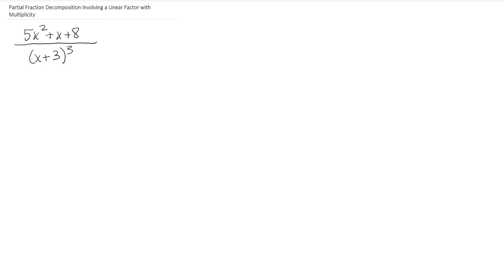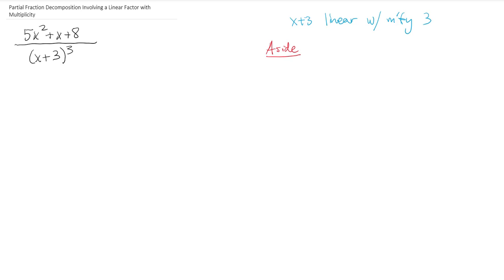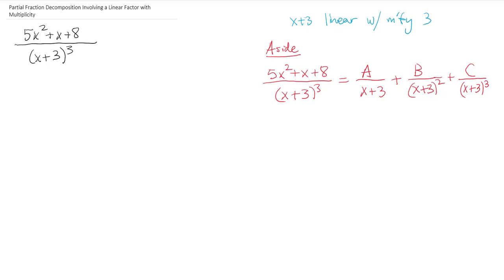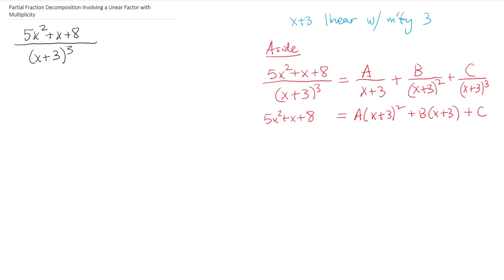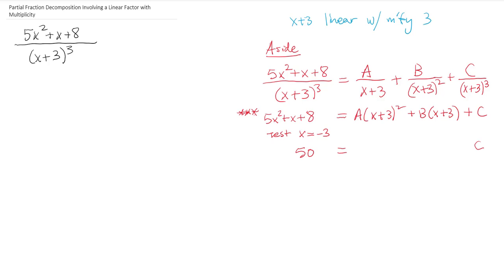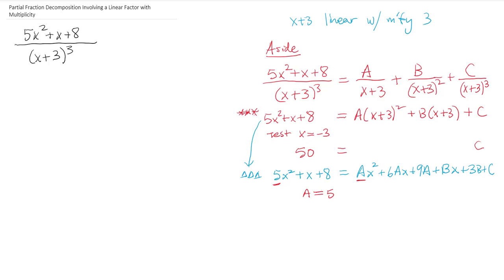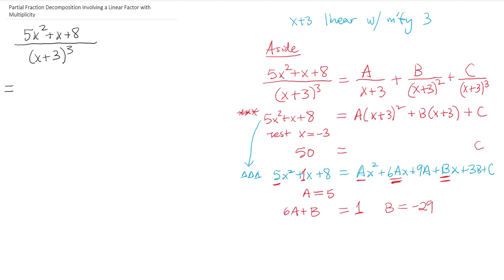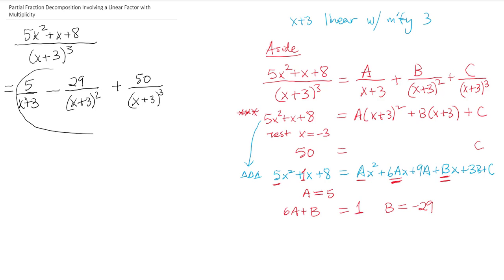Partial Fraction Decomposition Involving a Linear Factor with Multiplicity E2